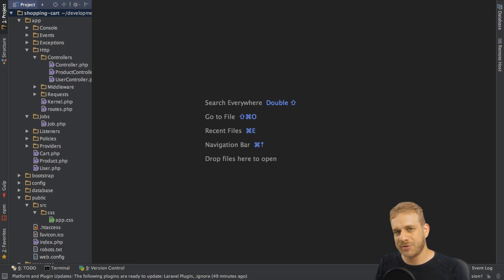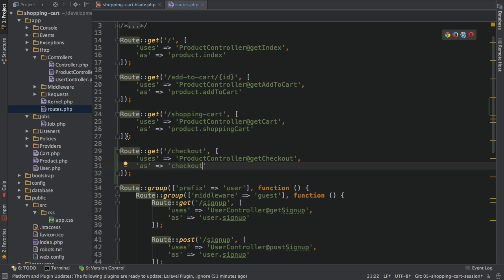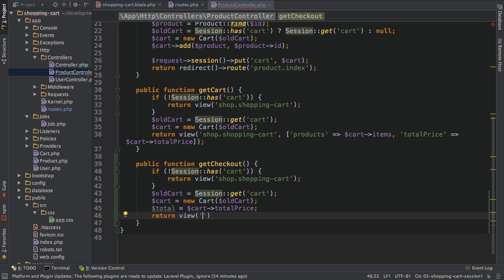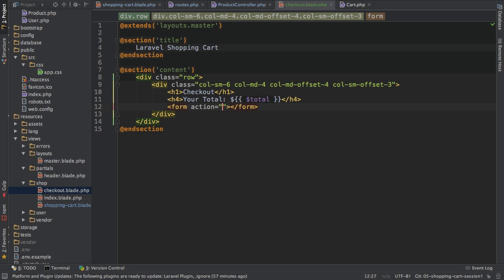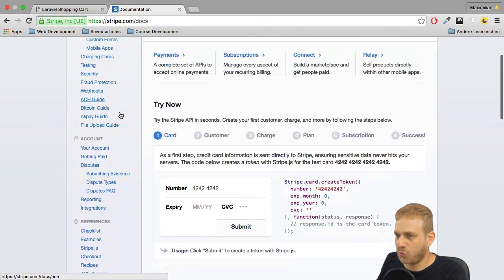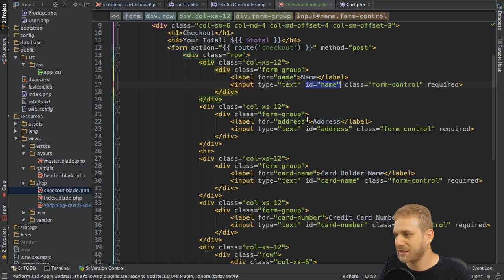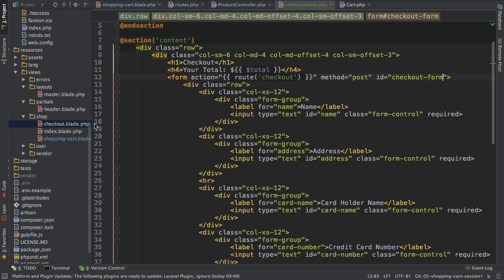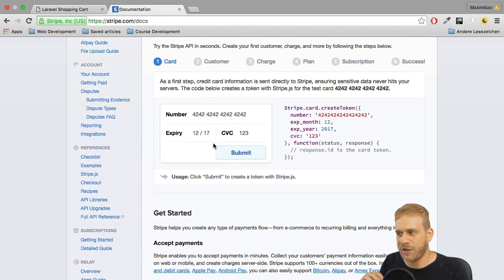Laravel 5.2 PHP - Build a Shopping Cart - #10 Stripe Payments View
Tutorial on how to build a Shopping Cart using the Laravel PHP Framework (5.2).